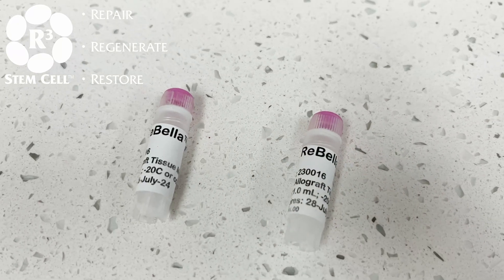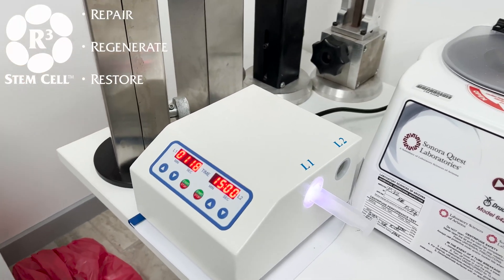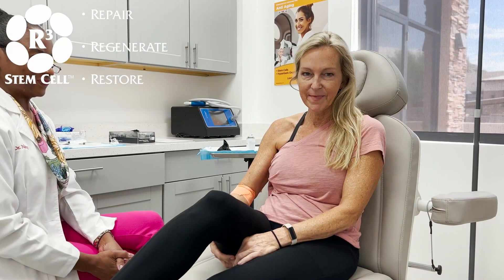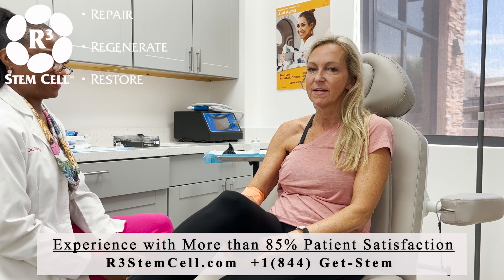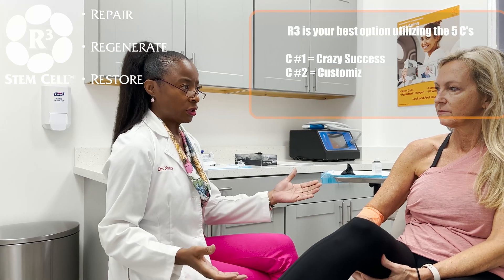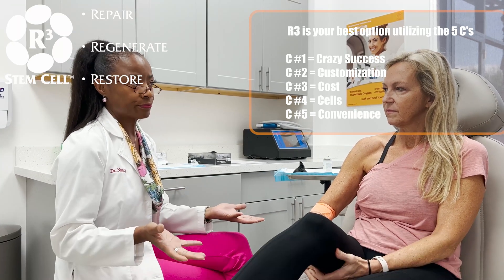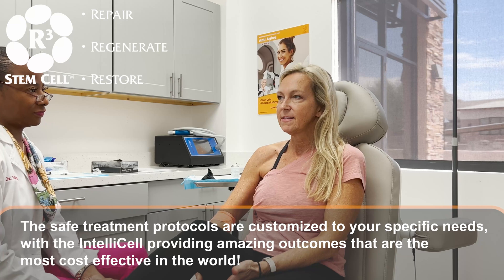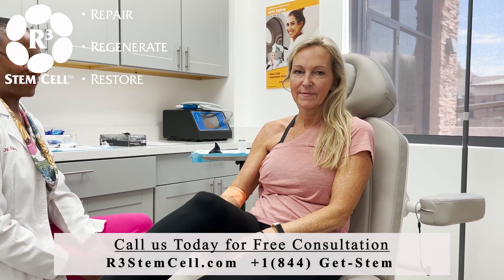Stem Cell and PRP Training Course with R3 Medical Training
R3 Medical Training offers the TOP stem cell training course where you will learn what you NEED to KNOW about stem cells, exosomes and PRP. In this video, you will see how Dr. Greene processes PRP with a double spin and photoactivation. You will learn these techniques at the course!

Also, the CME accredited course has live patients where you will get to see and do procedures, such as the shoulder procedure Dr. Gaines does in this video. The courses are designed to provide highly useful information that can be utilized right away in practice.

The courses are great for MD, DO, NP, ND, PA and more. Learn how to incorporate these procedures into your practice.